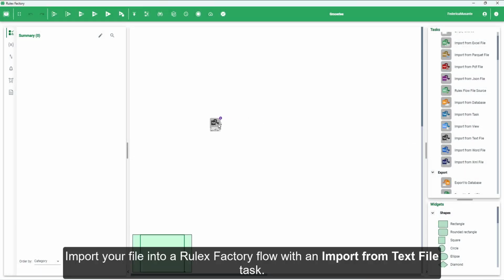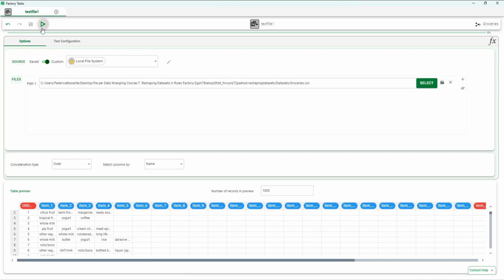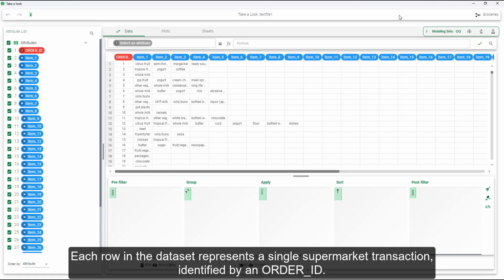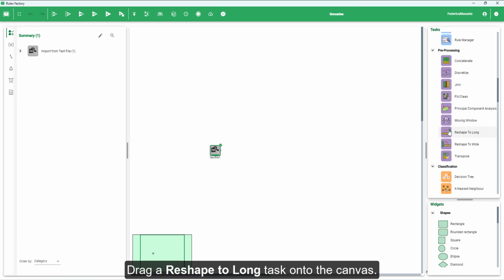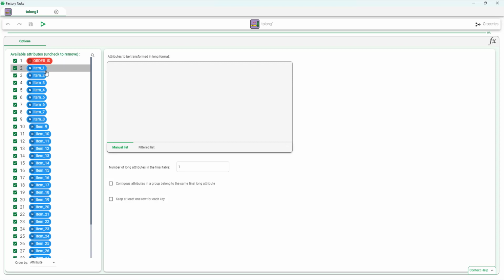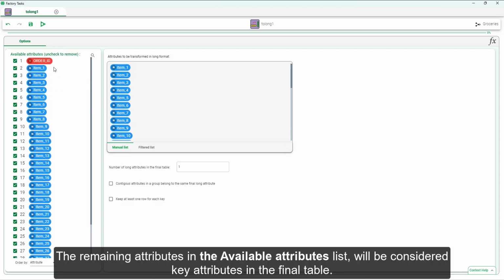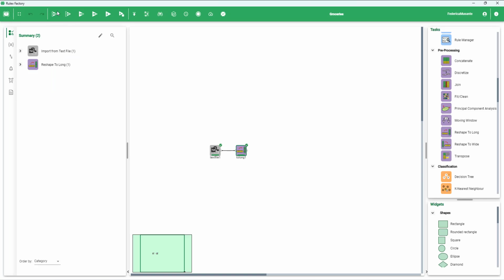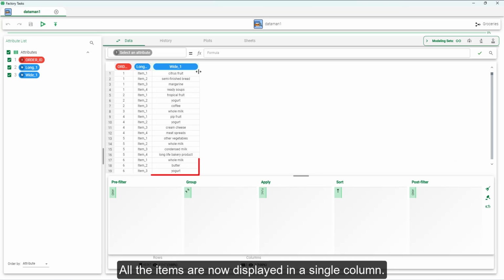Transforming columns into rows (Rulex)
In this short video we’re going to show you how to make a dataset longer by transforming columns into rows using the Reshape to Long task, all within Rulex Platform.

Rulex Platform is an end-to-end data management system where you can take control of your data, find game changing insight, optimize business processes, build dynamic dashboards to share results, and run enterprise-level solutions. All of this in a single, user-friendly working environment.